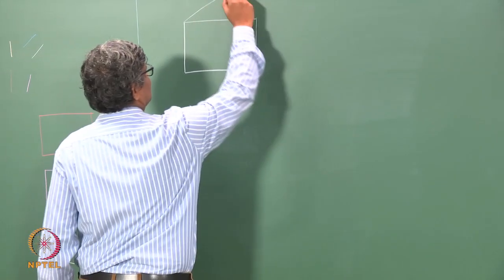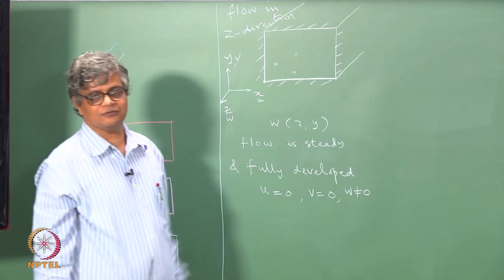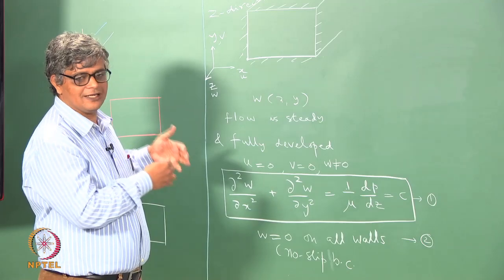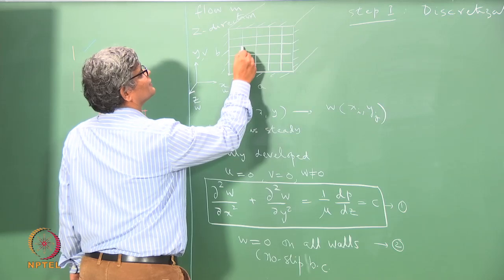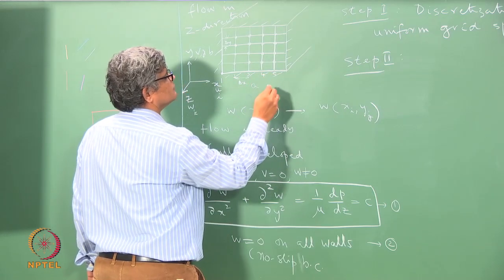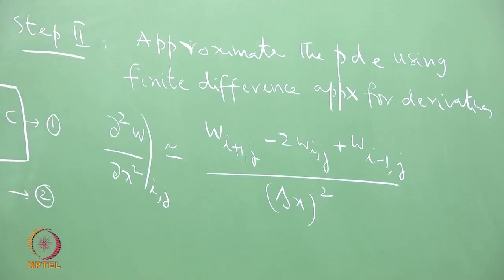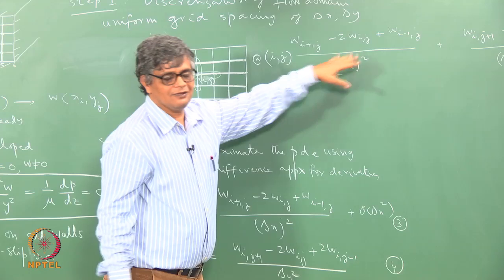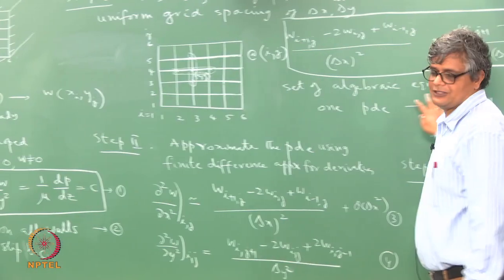Flow in a rectangular duct: Problem formulation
Problem formulation, Rectangular flow duct, fully developed flow, Discretization, Algebraic equations